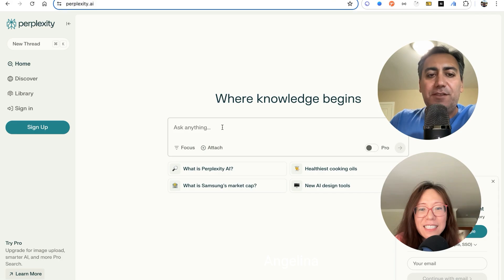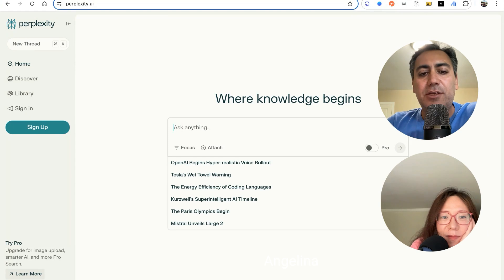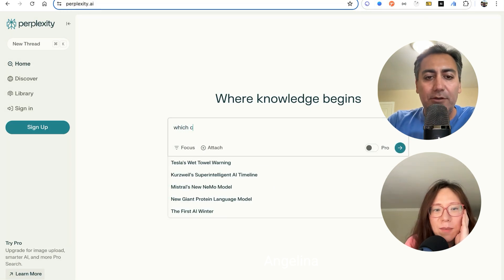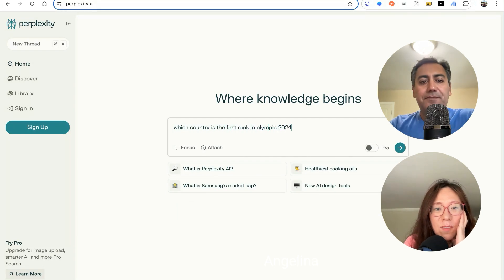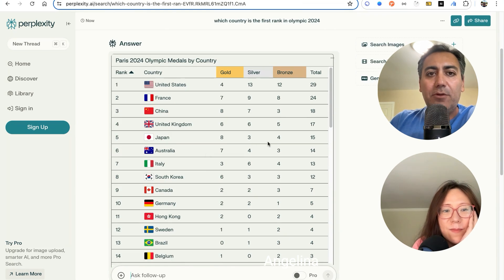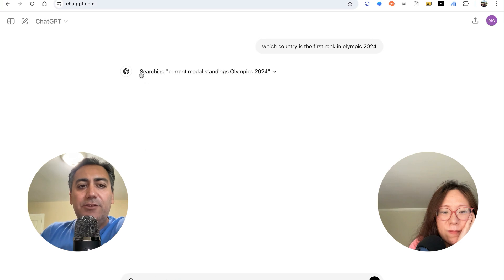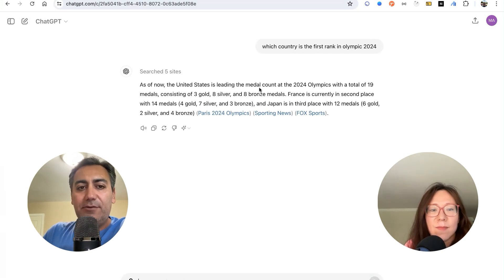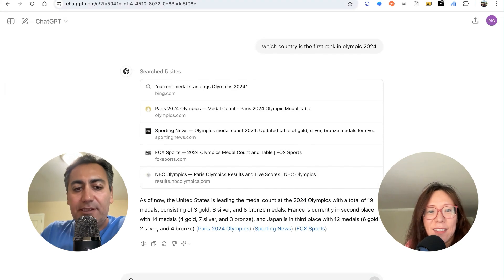SearchGPT is Google? Fireside Chat with AI Researcher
🤔 Looking for honest reviews about SearchGPT from AI researcher and industry expert?

In this episode, join Angelina and Mehdi,  for a fireside chat about SearchGPT. This new tool promises to revolutionize the way we find and interact with information online, blending ChatGPT with real-time access to the internet.

Who's Angelina: VP of AI and data, Co-founder of Transform AI Studio, two-time fast.ai fellows under Jeremy Howard, published author.

Who's Mehdi: Professor of Computer Science, Co-founder and Chief AI Engineer at Transform AI Studio, NSF fellow, published author.

What You'll Learn:
🔎 Our understanding of SearchGPT and the hype.
🚀 Personal insights from Professor Mehdi about the difference between SearchGPT and ChatGPT.
🛠 Our wild guess of what's behind the search engine of SearchGPT/Perplexity (at least for now).

✏️ In This Episode:
00:00 Intro
00:39 What is SearchGPT?
02:37 What features stand out for you?
08:38 How will AI search engines impact SEO?
12:50 What's the tech behind the scene?